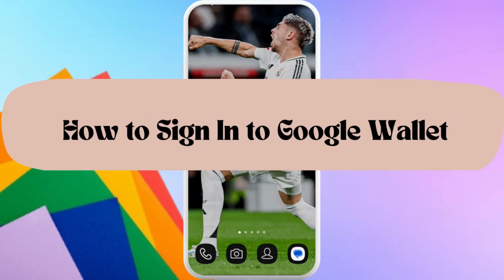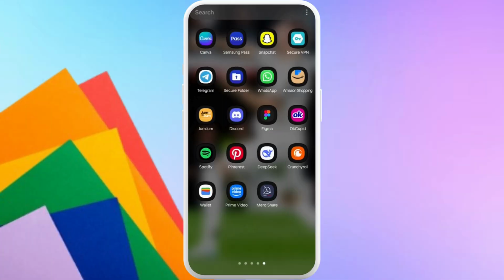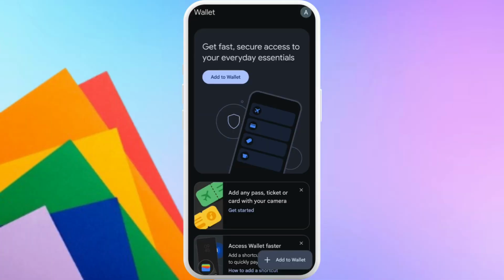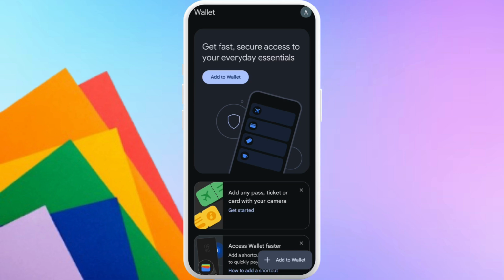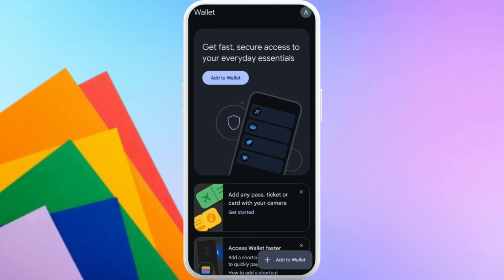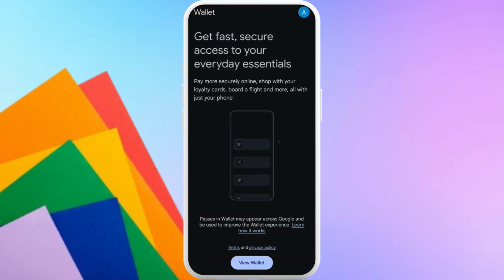How to Sign In to Google Wallet Account 2025?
Want to sign in to Google Wallet? Here’s how! If you’re looking to log into Google Wallet on your Android, iPhone, or web browser, this step-by-step guide will show you how to access your digital wallet securely. Learn how to enter your Google account credentials, set up payment methods, and troubleshoot any sign-in issues. Whether you're using Google Wallet for contactless payments, online purchases, or money transfers, this guide will ensure a smooth login experience.